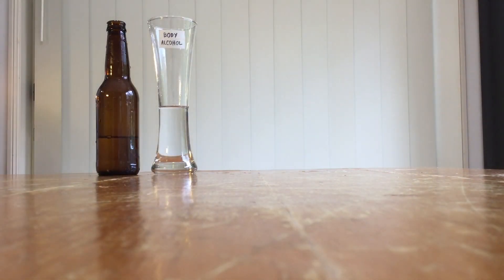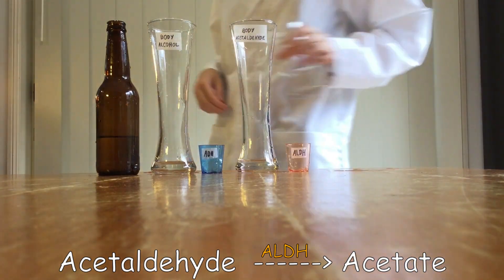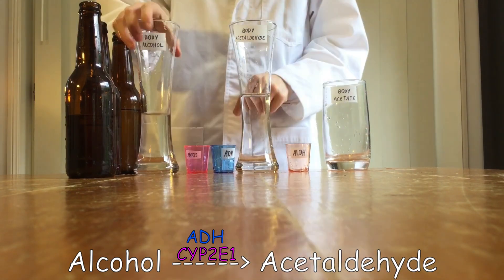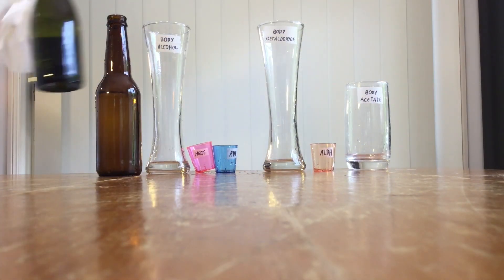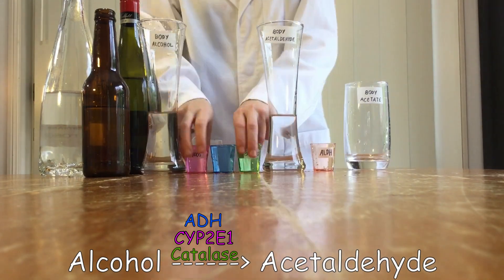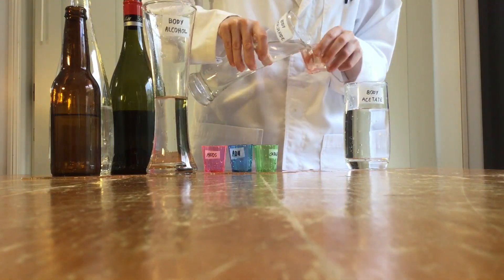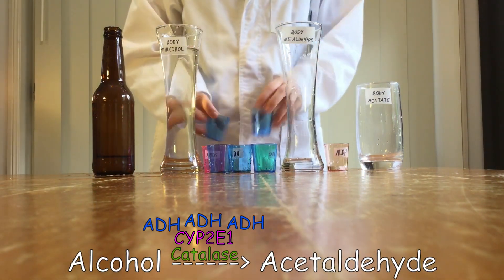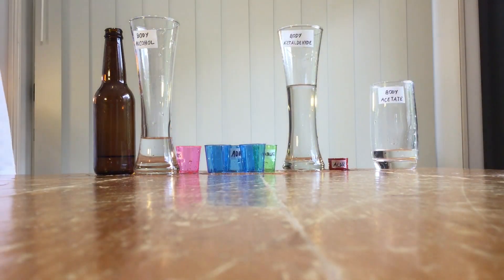Why you get a hangover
Do you ever wake up in the morning and wonder why, WHY did you do that last night? And for that matter, what is it that you did... because my memory is a little hazy. Well... I dunno where your head was at, but this is what your body was doing (but, like, not in a suss way).

References
Worrall, S. (2018) ‘The Liver in Metabolic Distress’ [Lecture], BIOC3006: Biochemistry of Metabolism in Health & Disease. The University of Queensland. 1 October.